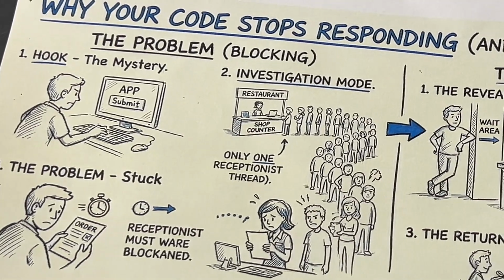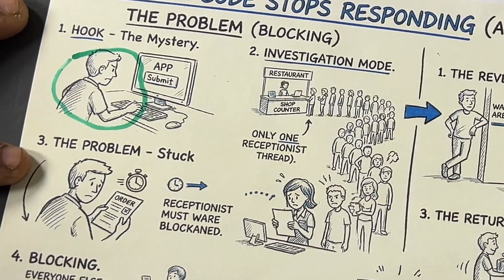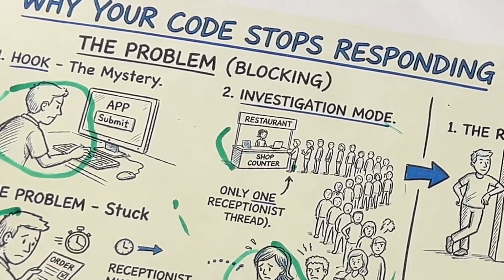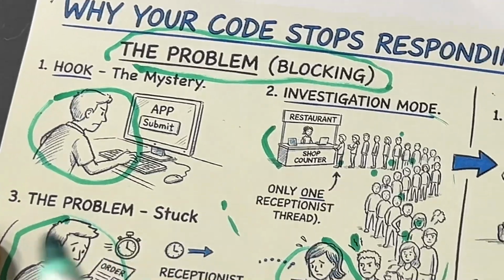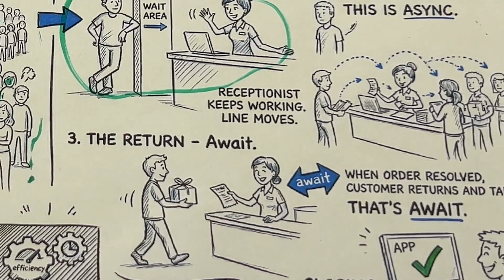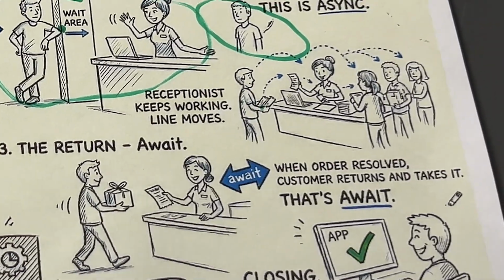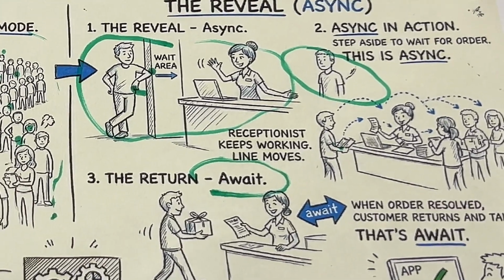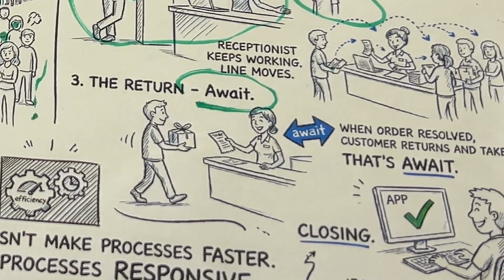Why does your app freeze… even when nothing is wrong? 🤔It’s not slow, it’s blocking.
In this video, we break down async in C# using a simple real-life example everyone can understand. Watch till the end, this might change how you write code forever.